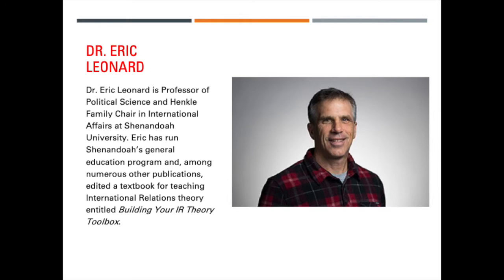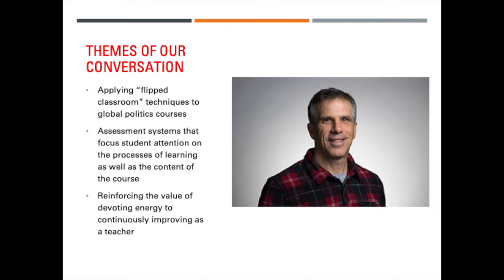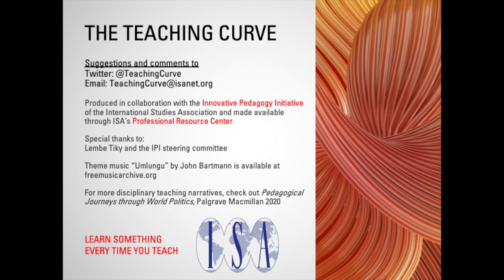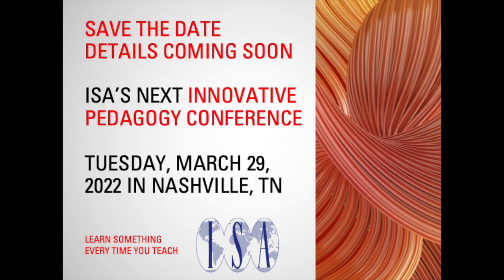Teaching Curve 09 Eric Leonard on Strategies for Assessment and Flipping IR Classrooms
The Teaching Curve is a podcast exploring the teaching and learning of global issues. This episode with Dr. Eric Leonard, Professor of Political Science and Henkle Family Chair in International Affairs at Shenandoah University, explores adapting flipped classroom techniques to global politics courses, assessment systems that focus student attention on the processes of learning as well as the content of the course, and the value of devoting energy to continuously improving as a teacher.

The interview was edited for length.

Acknowledgements:
Thanks to the steering committee for International Studies Association’s Innovative Pedagogy Initiative, the folks at ISA HQ, and special thanks to Lembe Tiky for logistical and technical support.

For 23 more stories about innovative and effective teachers of international studies, check out Pedagogical Journeys through World Politics, Palgrave Macmillan, 2020